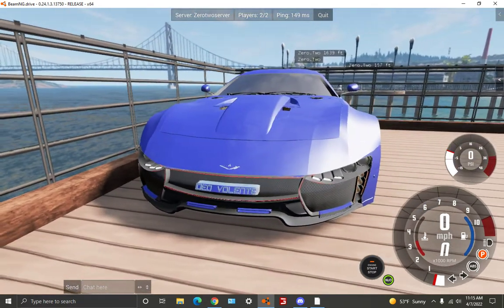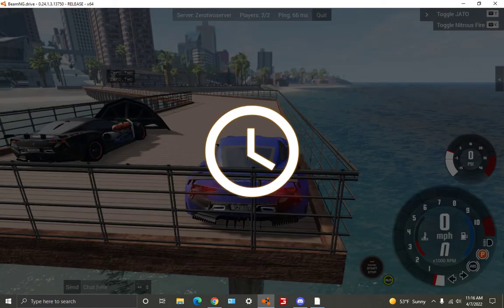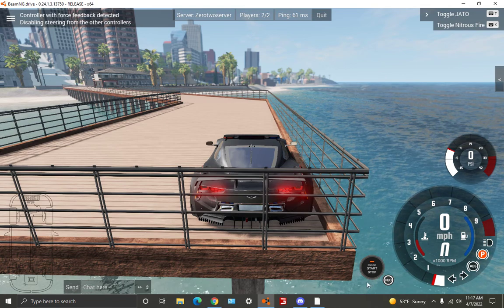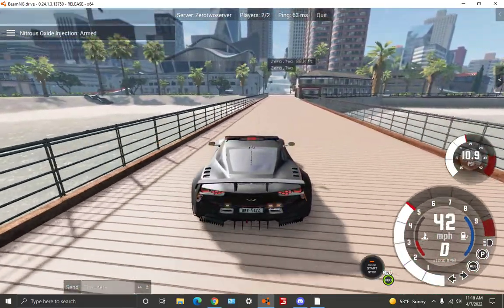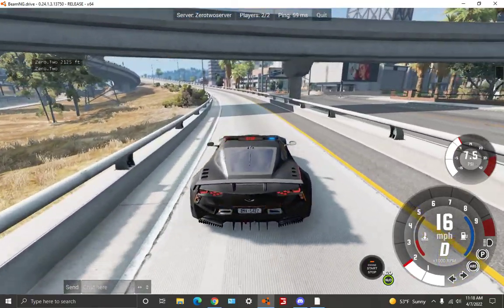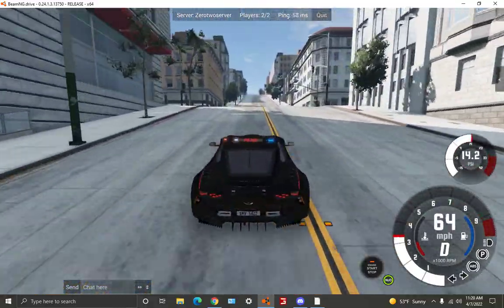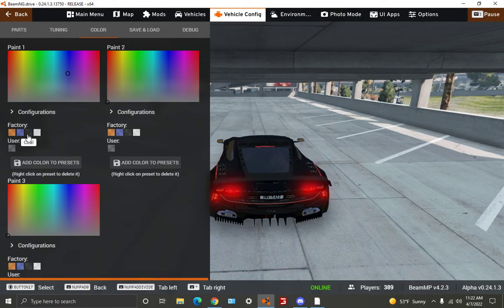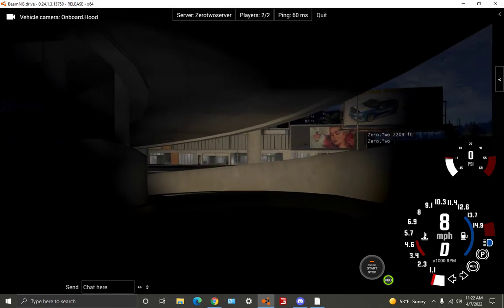10K Deo Volente the Almost Fastest Automation Mod-BeamNG.Drive Multiplayer Gameplay (ft.Diesel97)